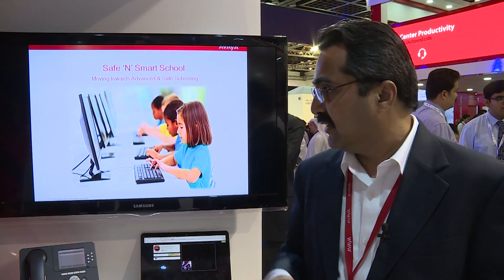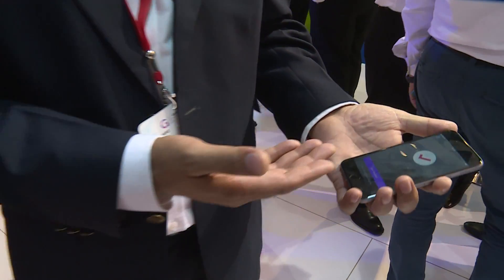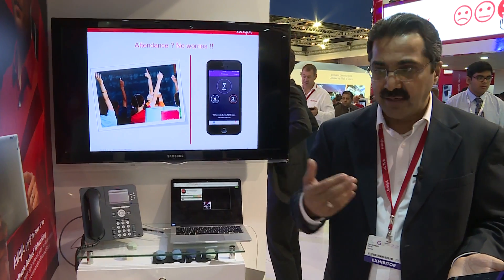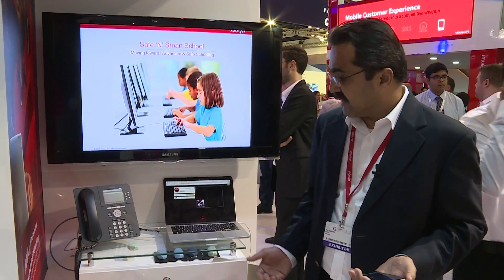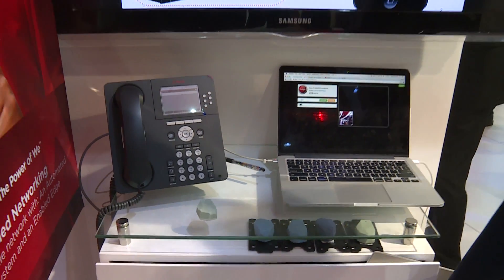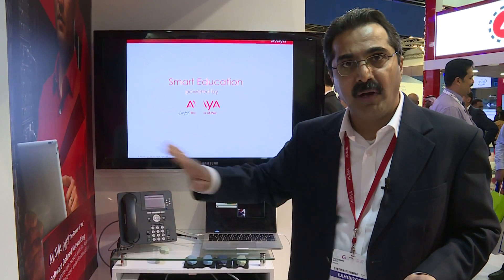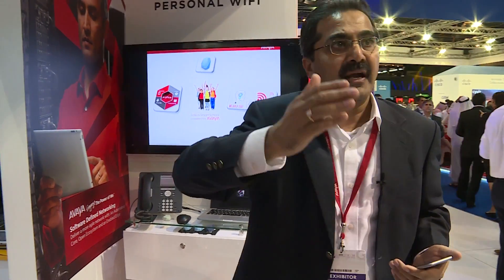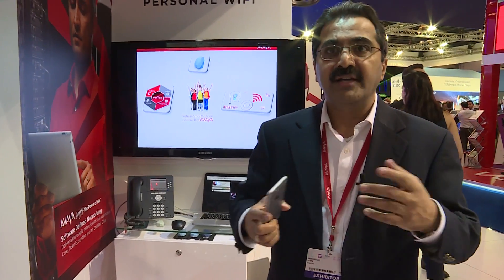Avaya Smart Education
See one of many examples of how Avaya integrates IOT Wireless Networking Software to deliver safe and smart education solutions.